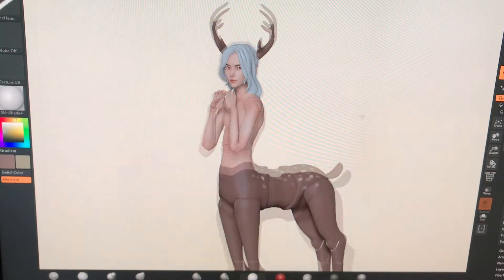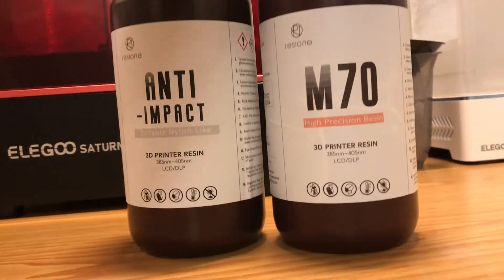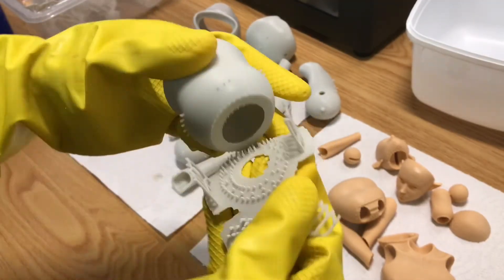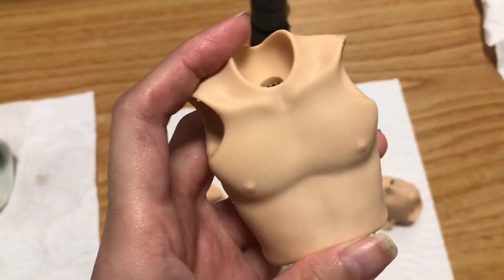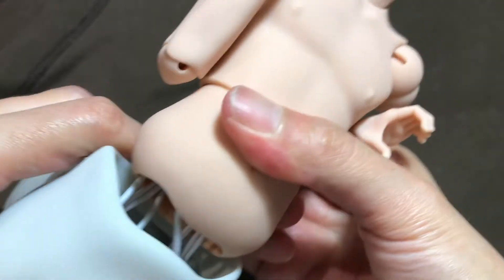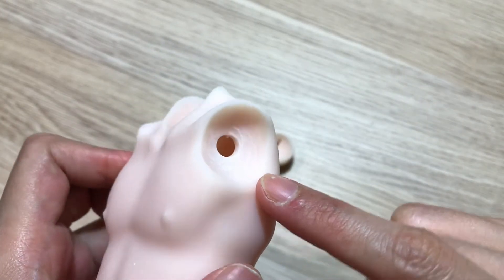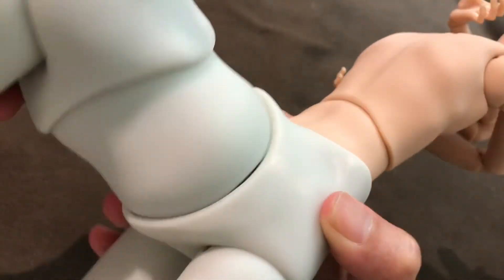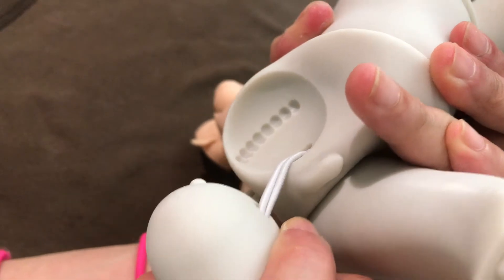What kind of 3D resin is perfect for printing BJD dolls？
The original video is from  @heleneholz5300  you can check out her channel.

Anti-impact resin is a robust, Nylon-like material boasting impressive impact strength and tensile toughness. Its printed objects exhibit exceptional durability, with low water absorption, high dimensional accuracy, and a wear-resistant surface that ensures long-lasting performance. With its stable mechanical properties, excellent fatigue resistance, and weather resistance, this resin is ideal for creating parts that require repeatable machining, wet or underwater operation, impact resistance, snap-on features, or even end-use products.